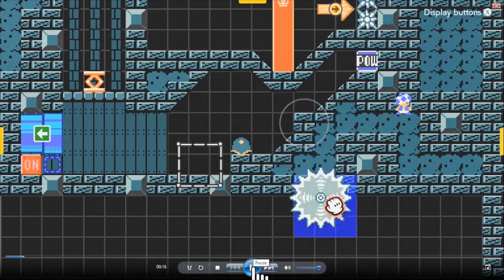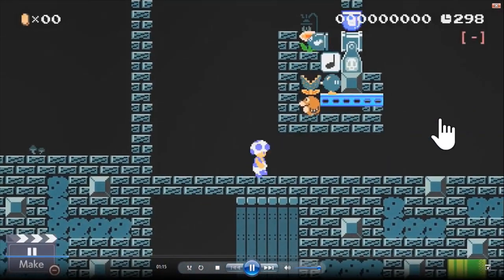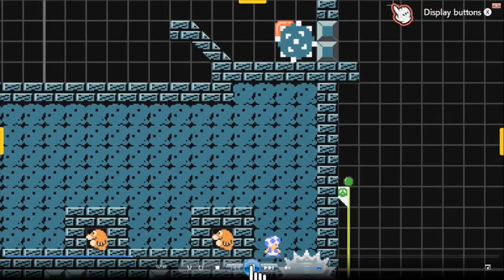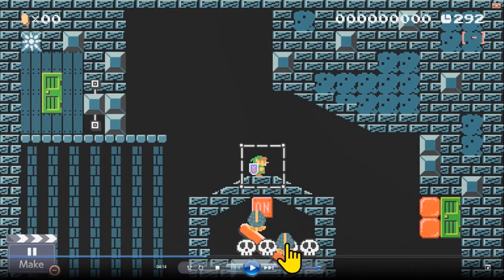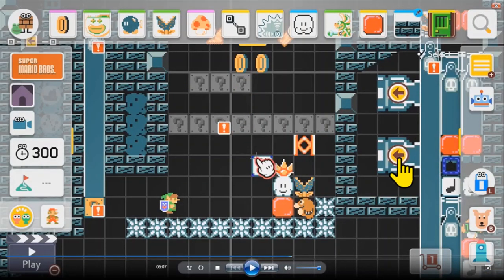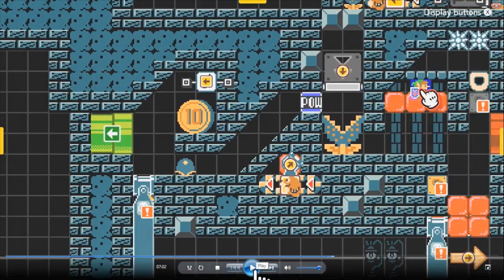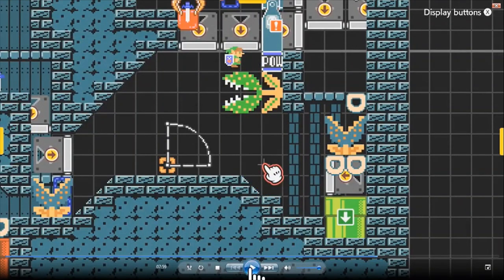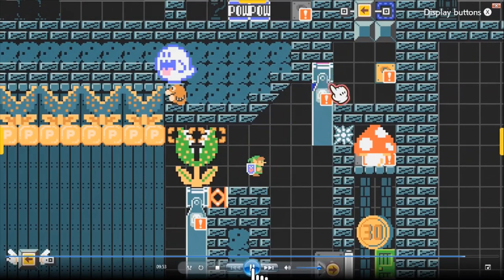IT'S DANGEROUS TO GO STUPID // STEVO-SoupBowl Creator Commentary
This collab was SO fun to work on. It was hard work at times to get around constraints and unforeseen problems along the way. But problem solving is my favorite part of all this. This collab took about 2 months to finish.

i like make fish fall on head because fun :)